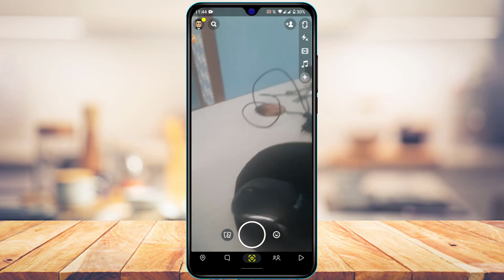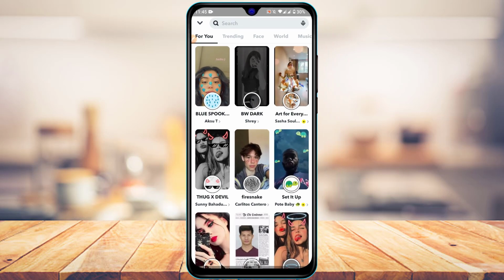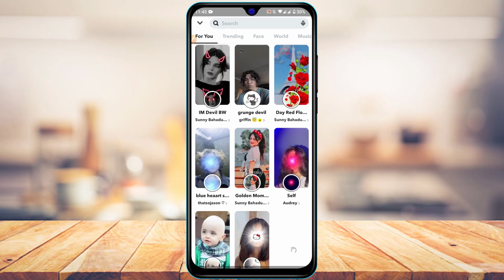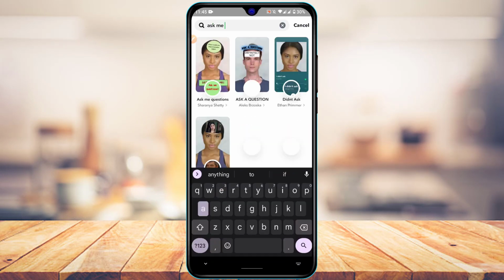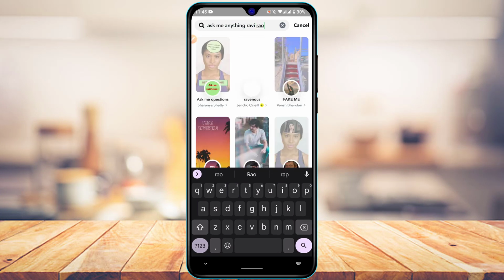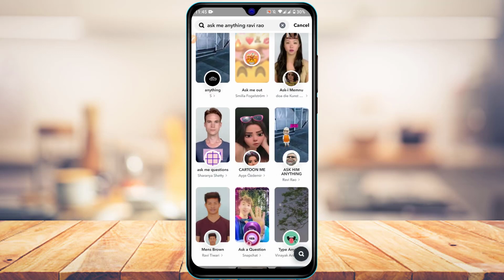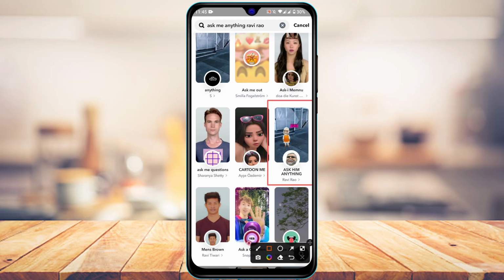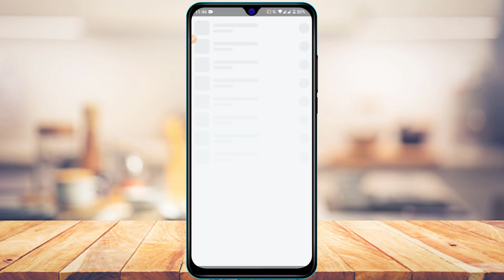How To Do the Ask Me Anything on Snapchat !!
➜ This video guides you in easy step-by-step process to do the ask me anything on Snapchat

Follow these simple steps:
1. Update the Snapchat app to the latest version
2. Open Snapchat and login to your account
3. Tap on the emoji icon at the Snap page
4. Now tap on the Explore button at the bottom right
5. In the search box, search for "Ask Me Anything Ravi Rao"
6. Select the appropriate filter

0:00 Introduction
0:24 Update Snapchat App
0:48 How to do Ask Me Anything on Snapchat
1:53 Outro: Final Verdict